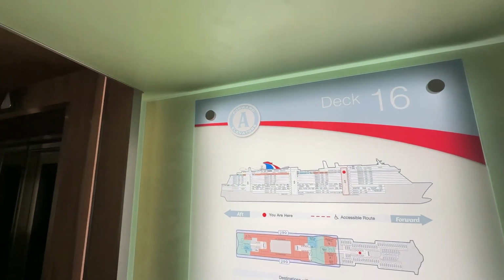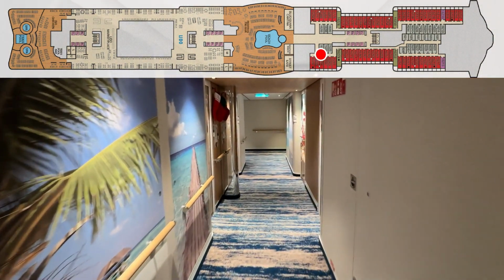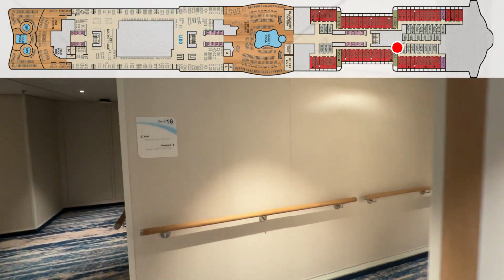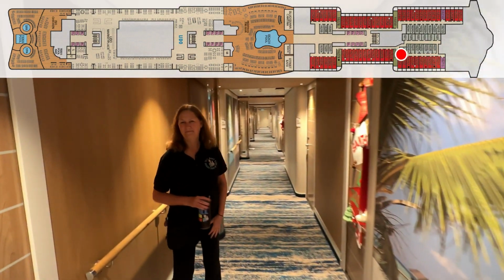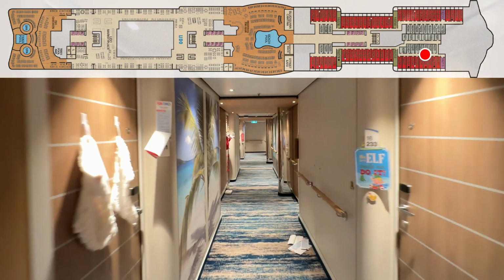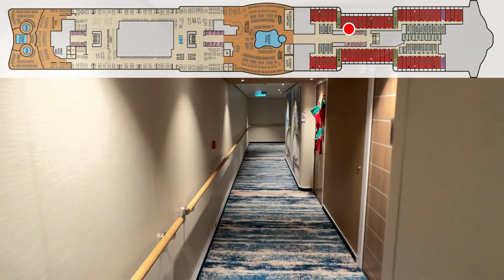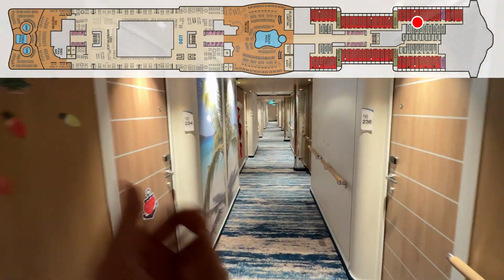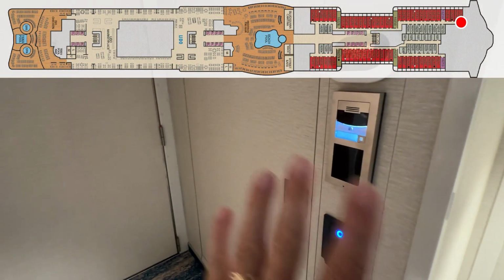Carnival Jubilee Cabin Deck 16 Tour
Deck 16 Explorations | Carnival Jubilee's Cabin Havens | Tall Man's Cruise Adventures

🚢 Welcome aboard Tall Man's Cruise Adventures! With over three decades of cruising experience under our belts, we're thrilled to invite you to join us on our latest nautical escapade. As seasoned seafarers, we've explored the vast oceans more times than we can count, and now, we're bringing you along for the ride. ⚓

In this captivating episode titled "Deck 16 Explorations | Carnival Jubilee's Cabin Havens," we delve into the heart of the Carnival Jubilee, the newest addition to the Carnival fleet and the impressive third vessel in the Mardi Gras Class. Deck 16 holds a treasure trove of cabin havens, and we're here to guide you through every nook and cranny.

Prepare to be enthralled as we unveil the intricate details of Deck 16, showcasing the luxurious accommodations and breathtaking views that await aboard the Carnival Jubilee. From spacious suites to cozy staterooms, we leave no cabin unexplored, offering you an exclusive glimpse into the unparalleled comfort and elegance that define Carnival's newest masterpiece. 🌟

⏰ Video Duration: 00:06:23